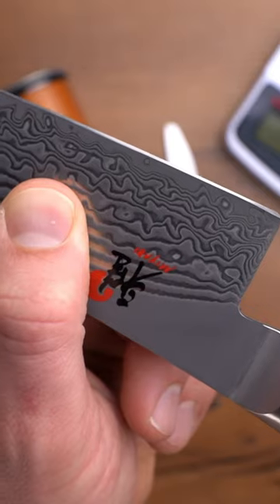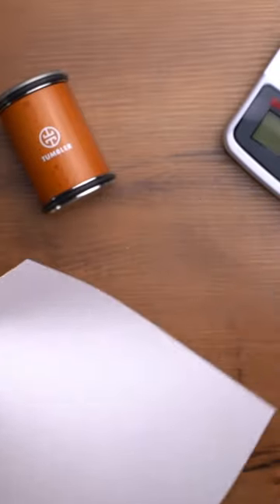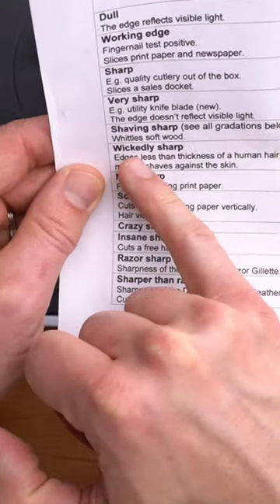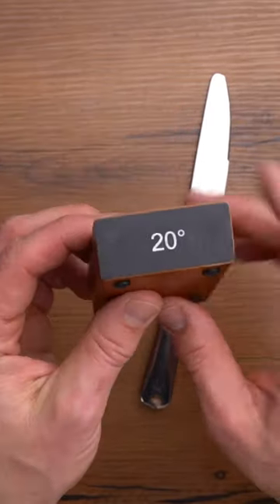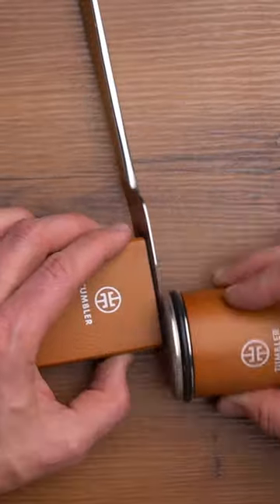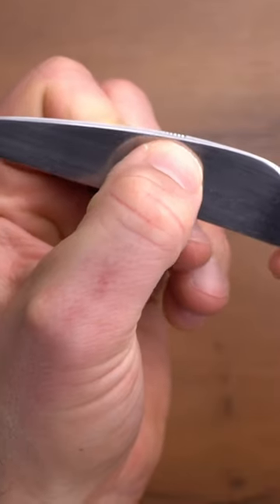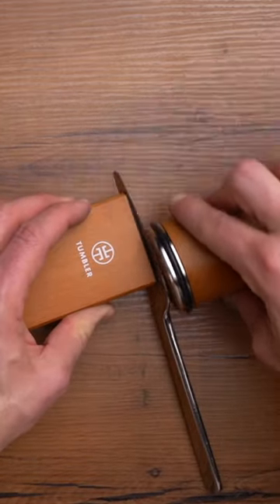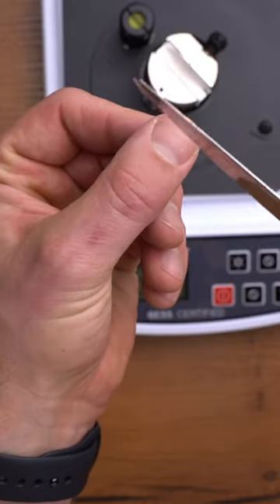Can I sharpen a butter knife to be sharper than a Miyabi knife